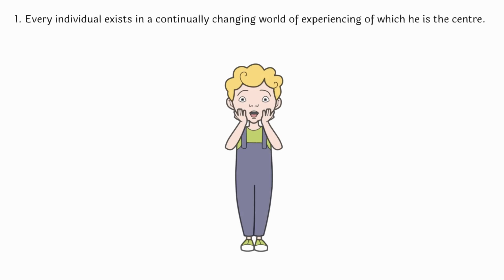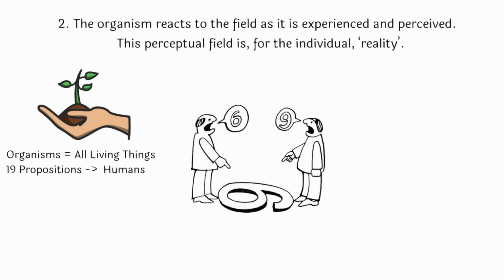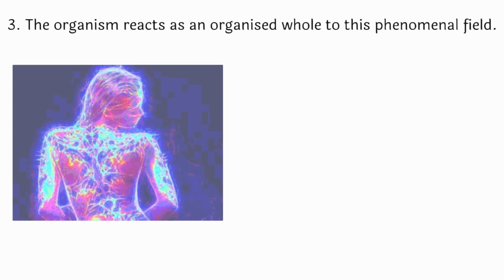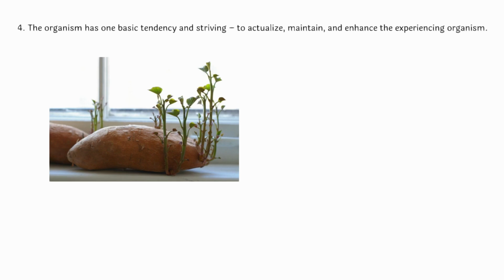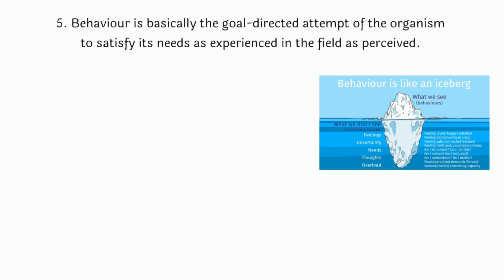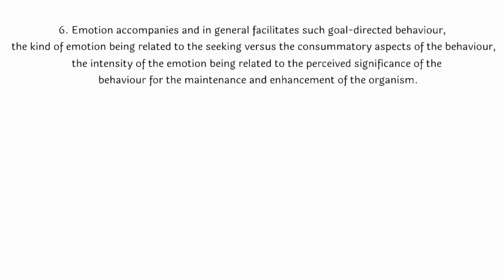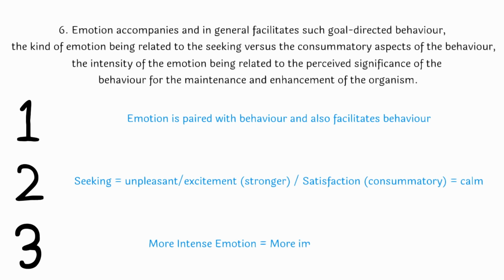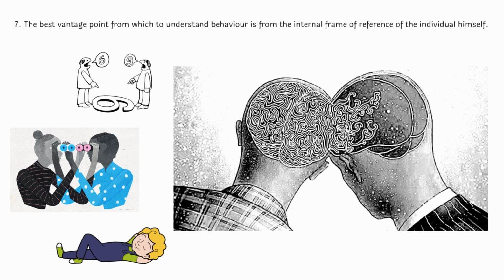Carl Rogers' 19 Propositions Explained Part 1 - Propositions 1 - 7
🎉 The Most Requested Video on My Channel! 🎉

Welcome to *Part 1* of my *3-part* series on Carl Rogers' 19 Propositions – a foundational theory of personality and behavior, featured in Client-Centered Therapy (1951).

In this video, I’ll break down *Propositions 1–7* with clear explanations and practical insights.

🕰️ Timestamps for Each Proposition:
⏳ 00:00 – Intro
⏳ 03:25 – Proposition 1
⏳ 04:25 – Proposition 2
⏳ 07:00 – Proposition 3
⏳ 08:55 – Proposition 4
⏳ 09:46 – Proposition 5
⏳ 12:16 – Proposition 6
⏳ 15:18 – Proposition 7

I’ve removed mid-video ads for a better viewing experience, but this channel is self-funded.